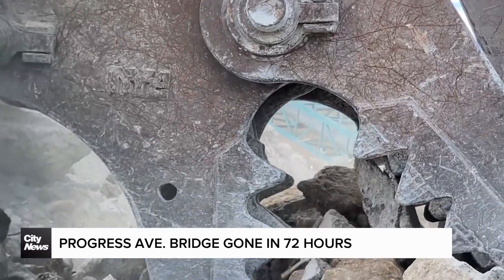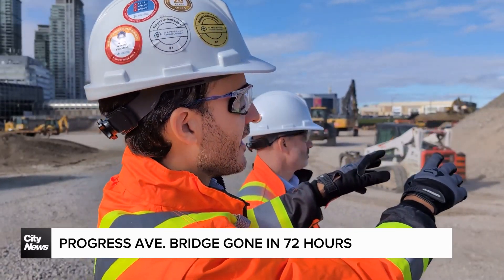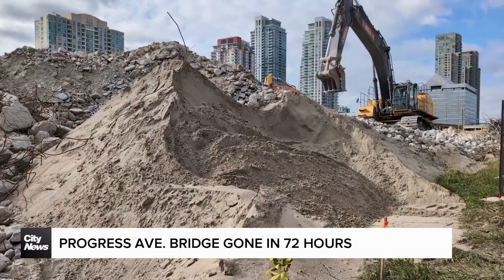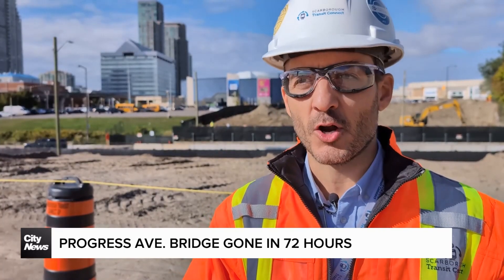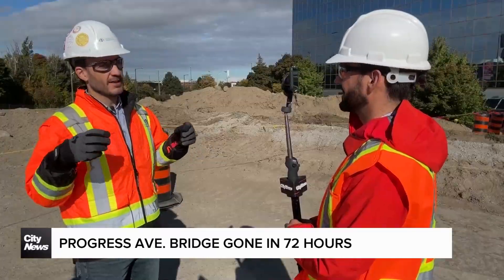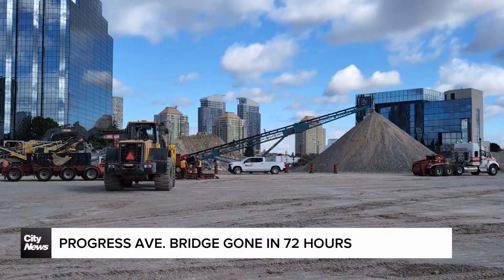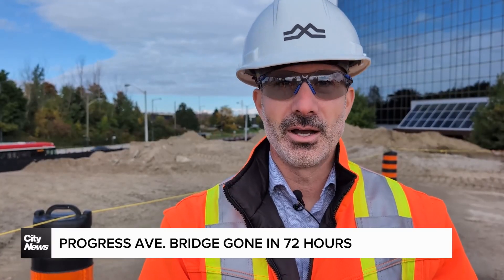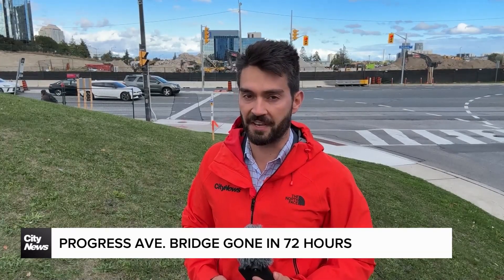Progress Avenue Bridge disappeared in 72 hours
Metrolinx says material from the rubble of the old bridge will be reused for construction on site. David Zura finds out how the large structure was demolished so quickly and what other project this work supports.